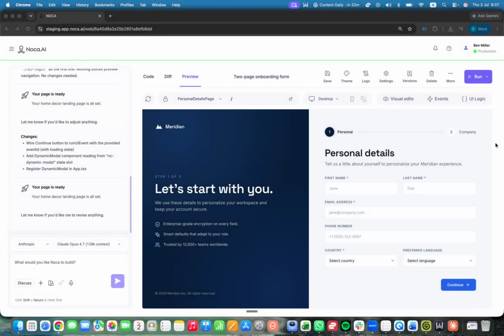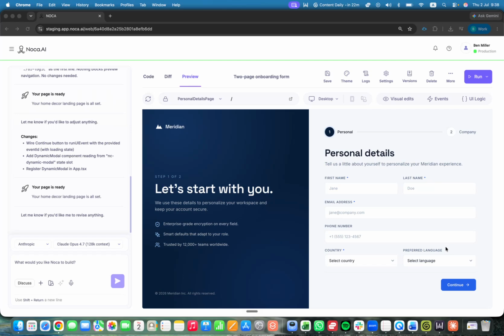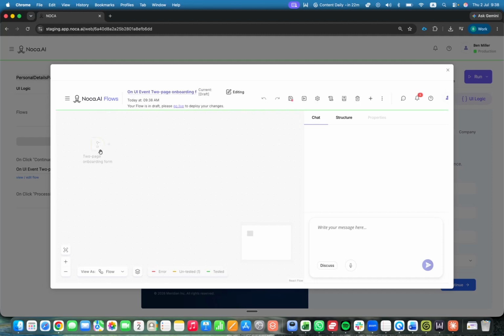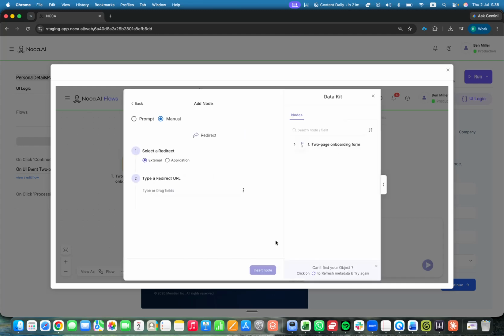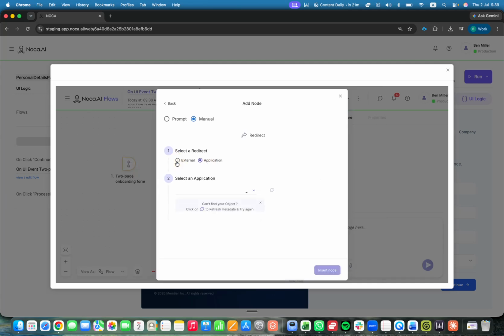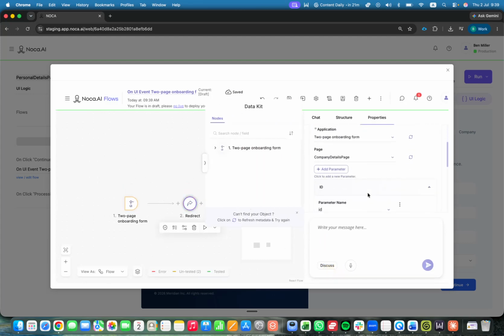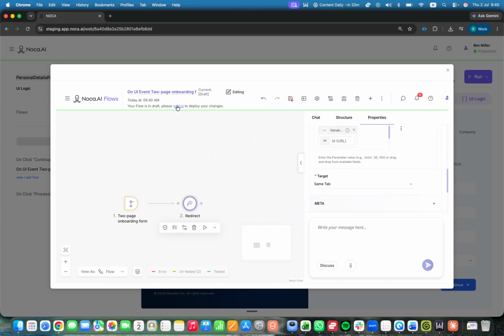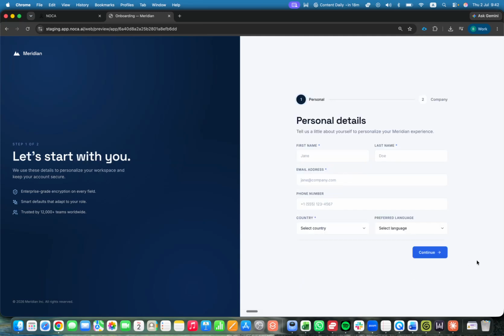How to Use UI Actions in Noca App Builder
Use UI logic to decide what happens inside your app when a user acts. Show or hide fields, control page navigation, and wire a button to take someone exactly where you want.

Building a form is only half the job. The other half is behavior: what shows, what hides, and where a click sends the user. With UI logic in the Noca App Builder, you attach a flow to a trigger like an on-click Continue button and add an action such as redirect, show, hide, set value, or make a field mandatory. In this walkthrough we wire the Continue button on a two-page onboarding form to redirect to page 2 in the same tab, set the target, and pass the ID parameter from page 1 so it's ready to use on page 2. Same tab, new tab, or a modal, you decide.

See how to build no-code page navigation and conditional form behavior that controls the exact experience your users get.

🐙 Built with Noca AI
🐙 Real-world functionality